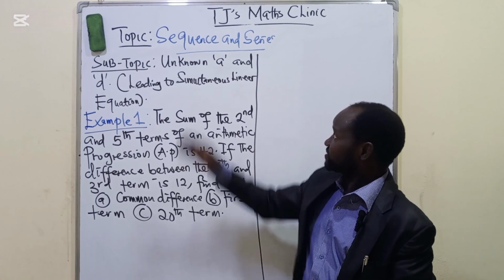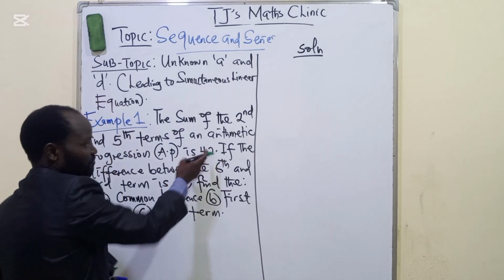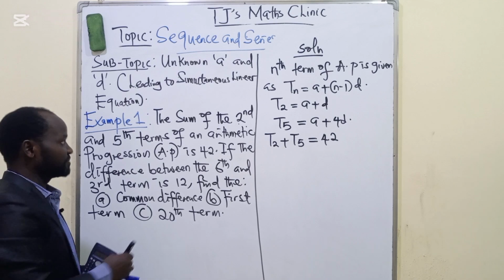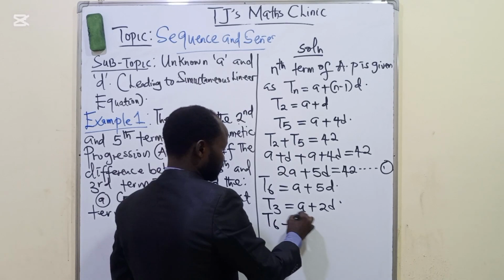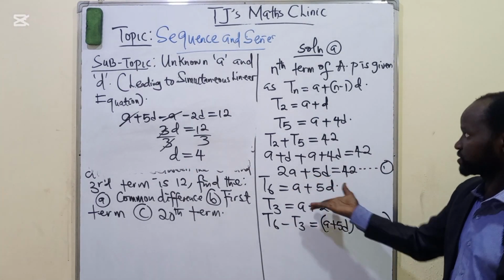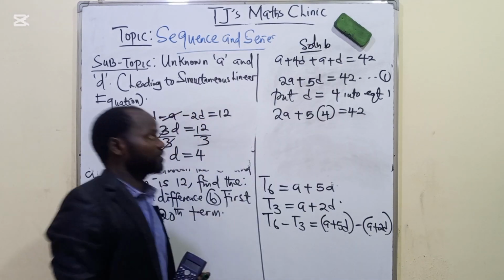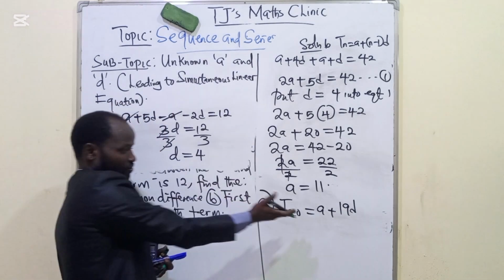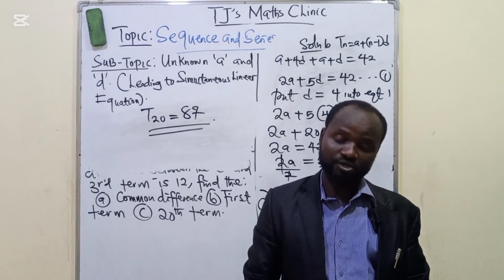# Understand The Simplicity of Sequence and Series MADE EASY.